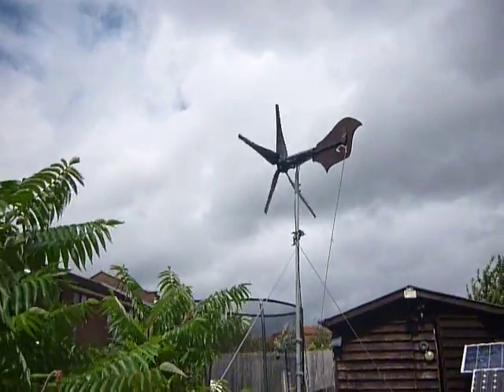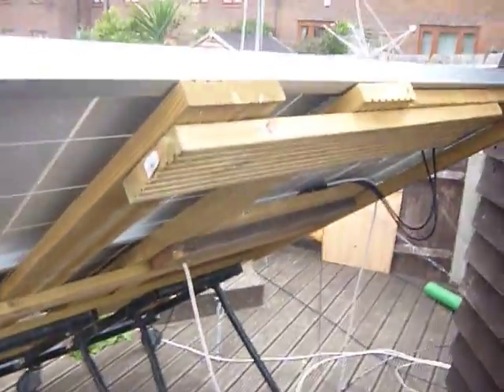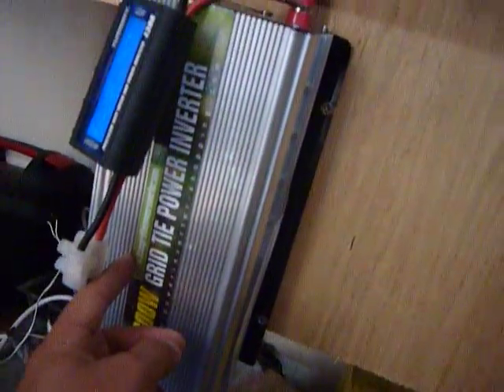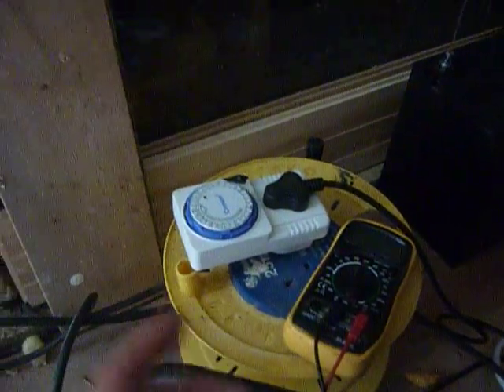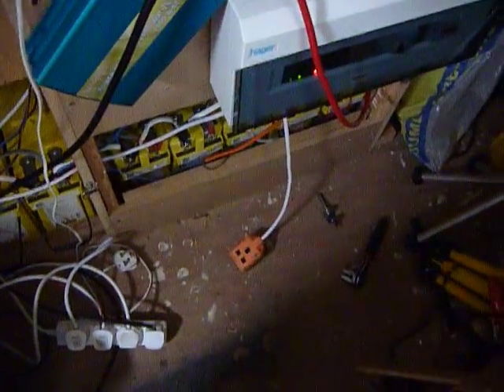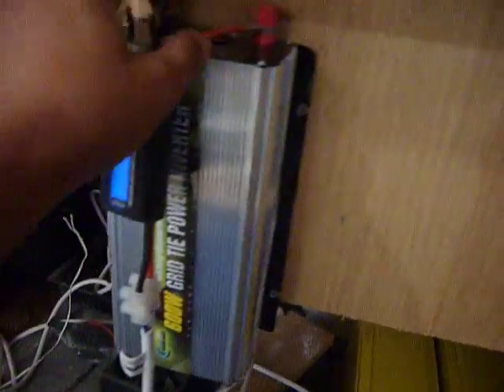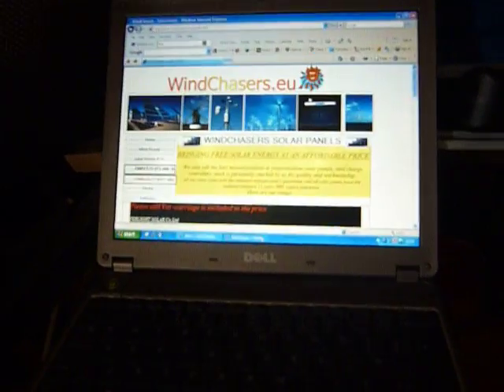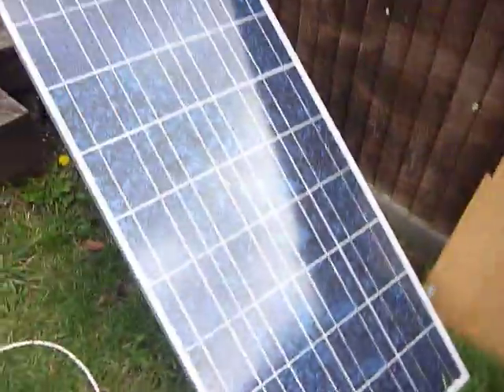wind turbine/solar panels/solar tracker